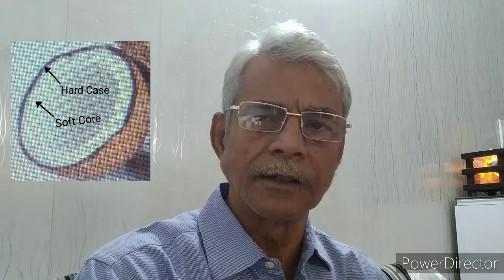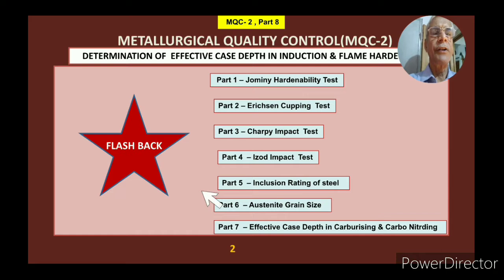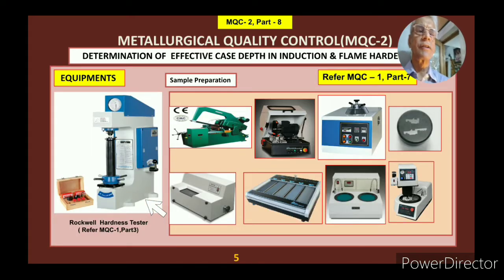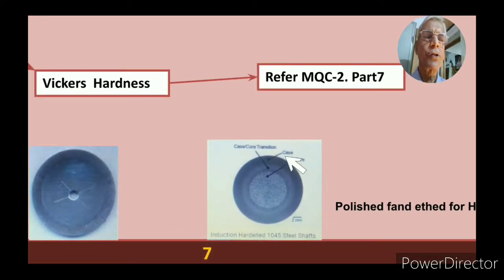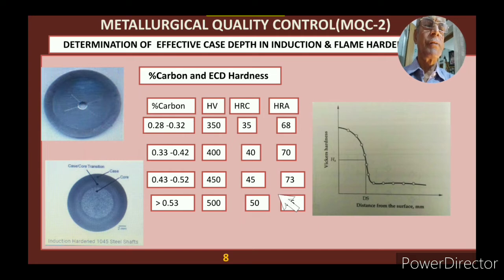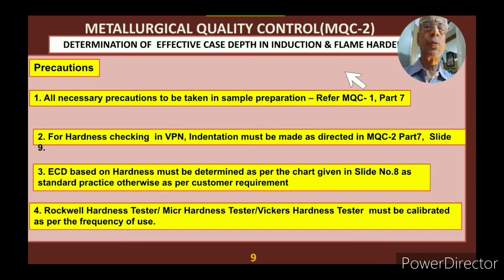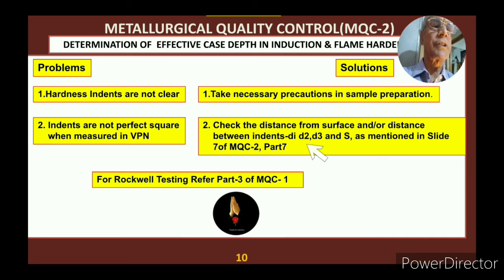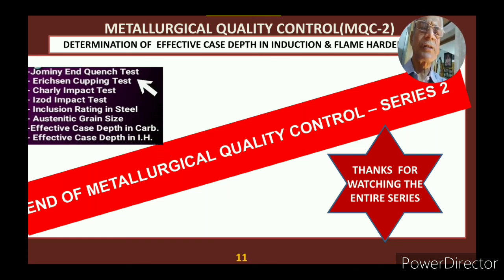MQC-2 Part 8E on Determination of ECD in Induction and Flame Hardened Parts-Jagdish Chaubey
How to determine Effective Case Depth in Induction and Flame Hardened steel Parts- This video describes purpose of determining ECD, various equipment used and measuring ECD for various%Carbon in different hardness scale Precaution to be taken in testing and problems and their solutions are well described.
Useful for persons working in similar field .